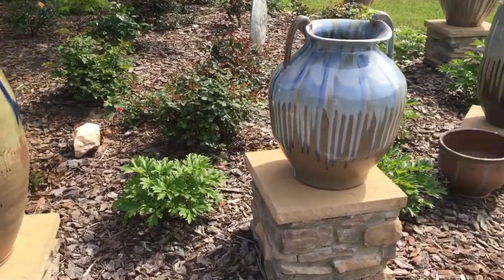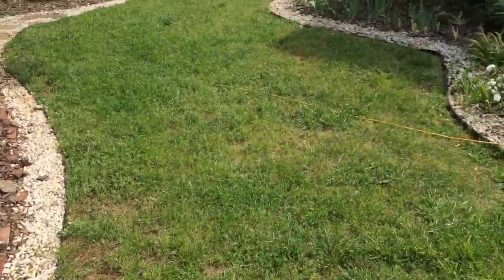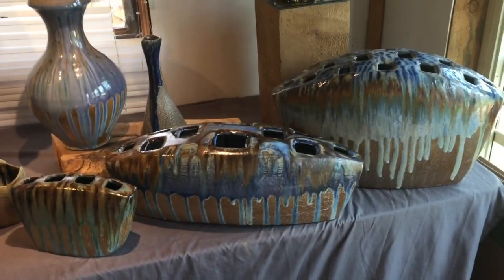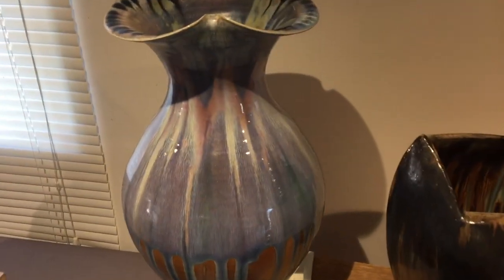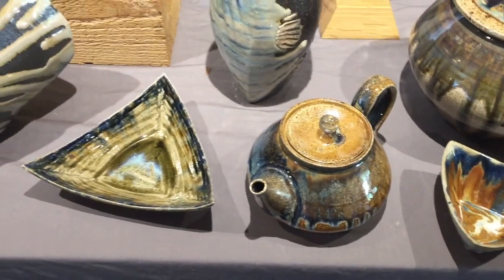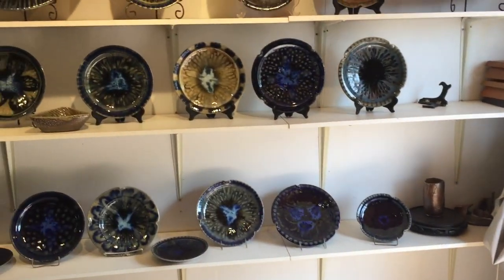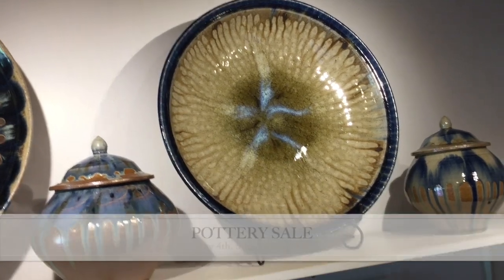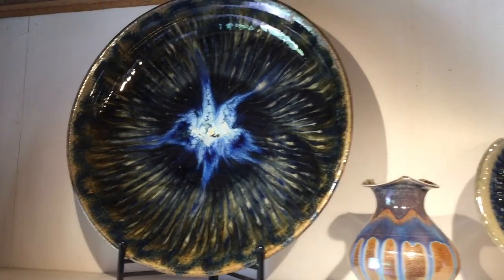Spring 2019 Preview Video for Joseph Sand Pottery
We are so excited about this batch of pots for the Spring 2019 pottery sale at Joseph Sand Pottery.

Pottery Sale Dates:
May 4th - 10am to 5pm
May 5th - 1pm to 5pm
May 11th - 10am to 5pm
May 12th - 1pm to 5pm